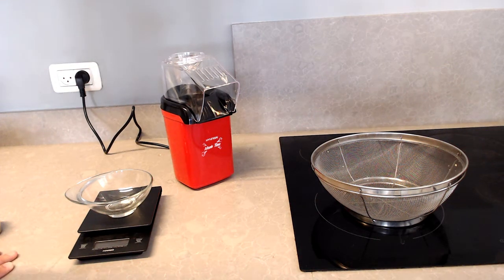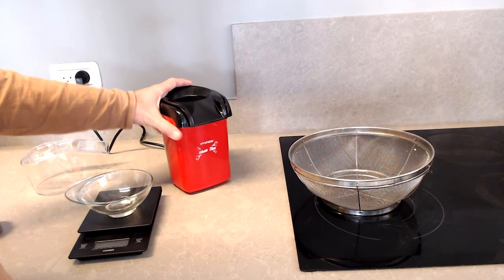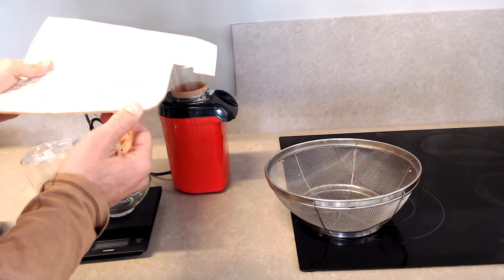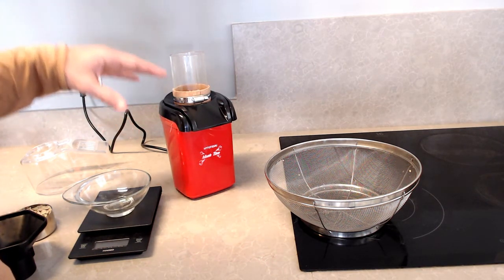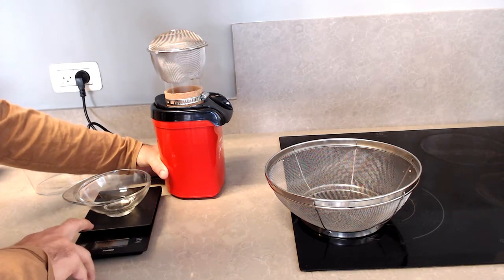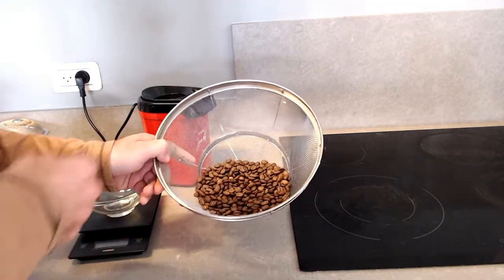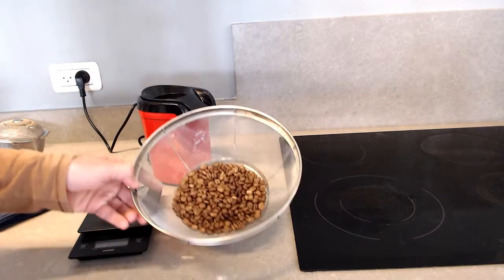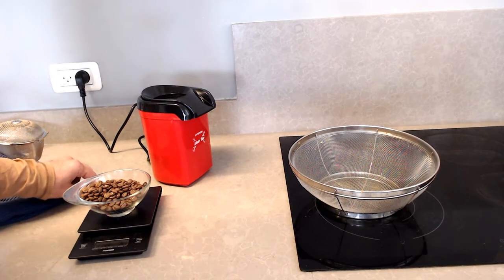Modified hot-air popcorn popper coffee roaster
In this video I'll go over a simple modification to hot air popcorn popper in order to make it into a better coffee roaster without any modifications to the roaster itself.

Parts shown in the video:
- O.D.65x2.5x100mm borosilicate glass tube
- 300 x 300 x 3mm Cork Sheet with Adhesive Tape
- 11.5cm / 4.53" (XXL) Mesh Tea Strainer